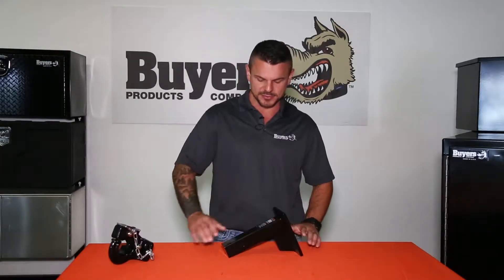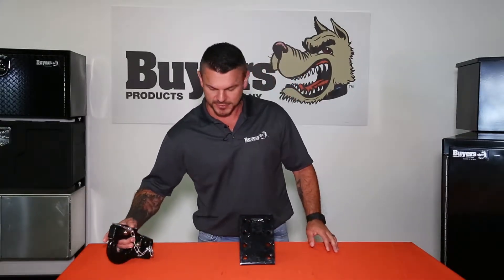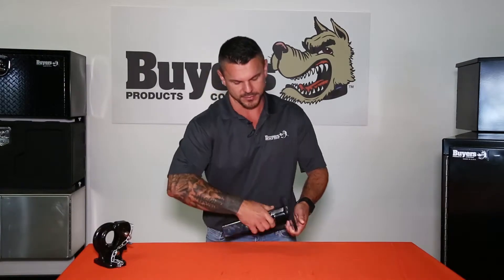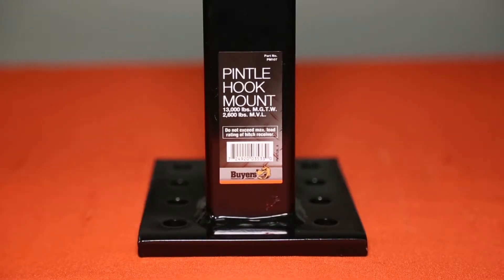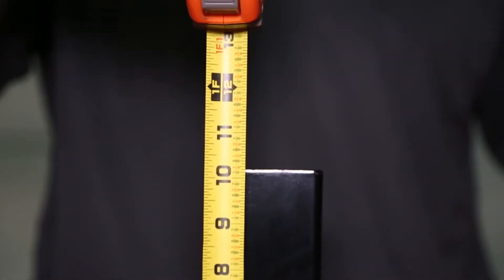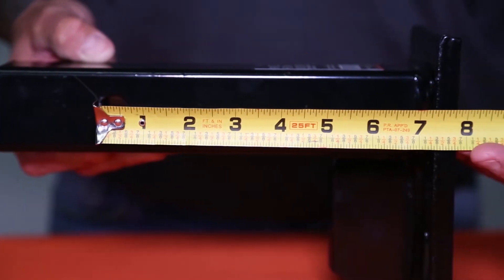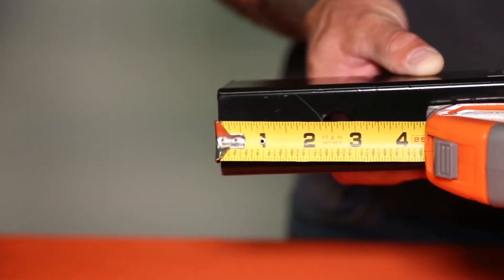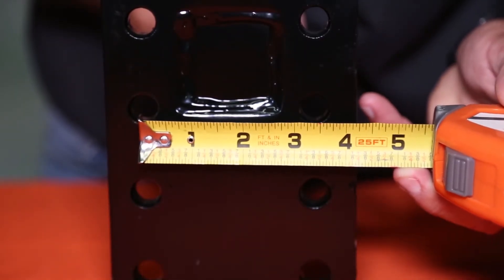Buyers Products PM107 2 Inch Pintle Hook Mount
• Versatile mount can be used with a wide range of pintle hooks.
• Strong and durable continuous weld construction.
• Corrosion-resistant powder-coated finish.
• Allows you to change mounting position to accommodate various trailer heights.